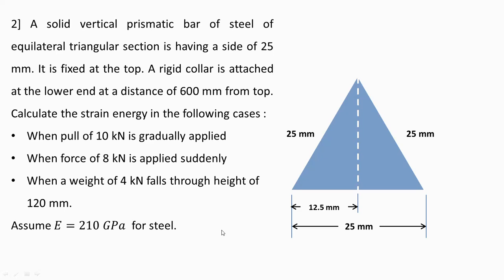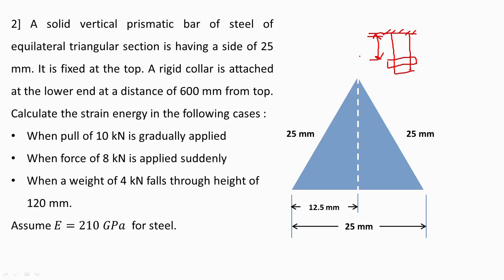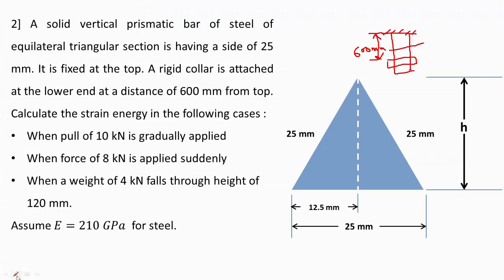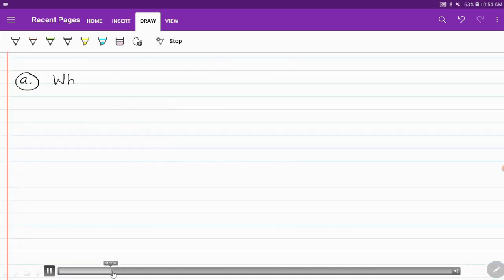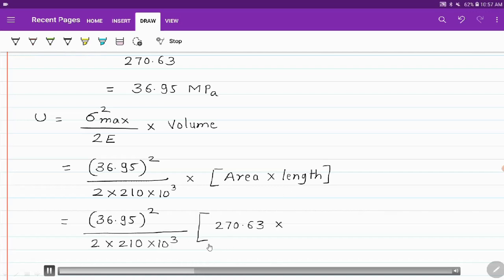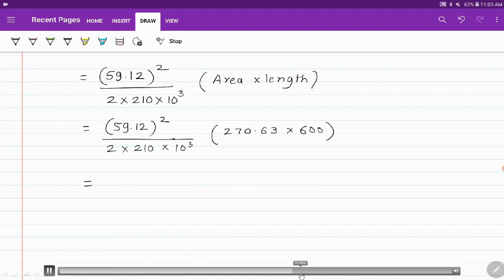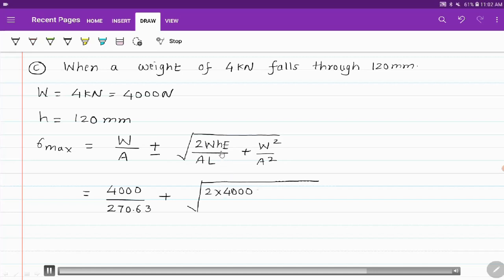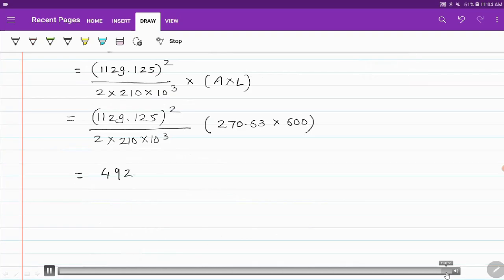Lecture 13 | A complete course on Strength of materials| Examples on Strain Energy & impact loading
This video will explain how to solve Examples on Strain Energy & impact loading .